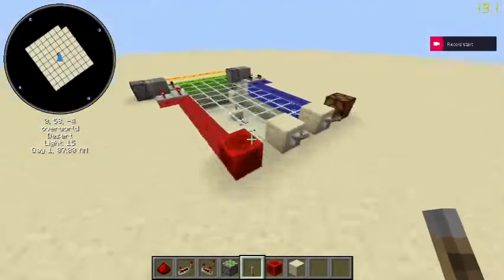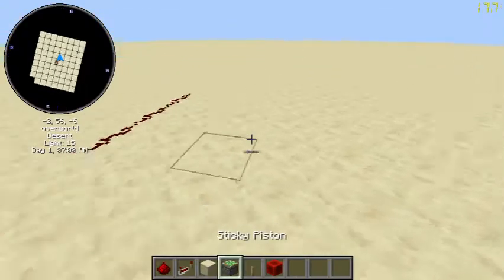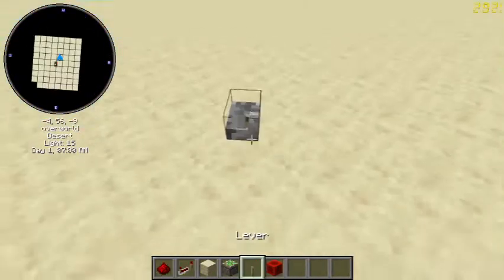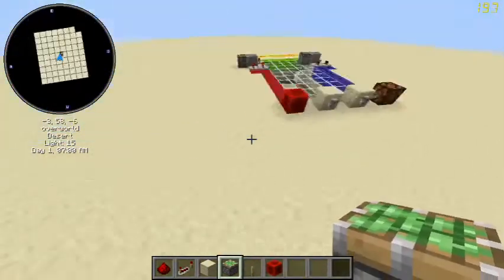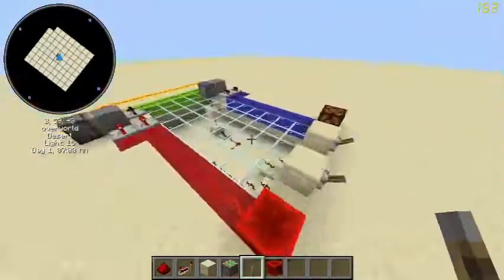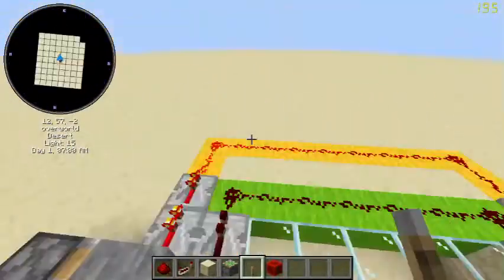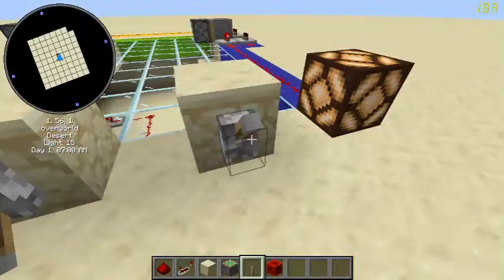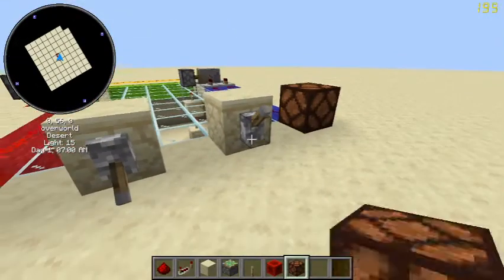Three Way Switch